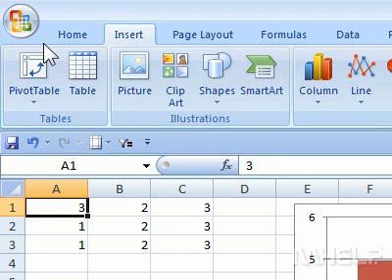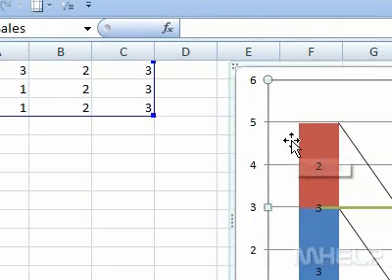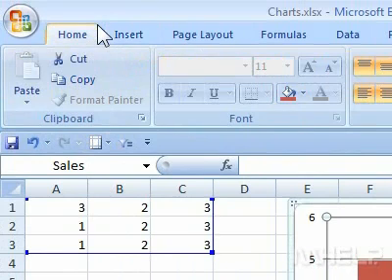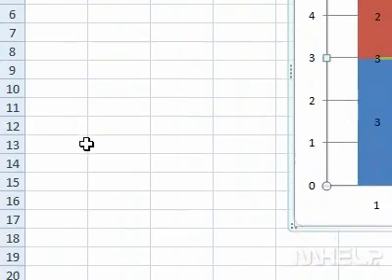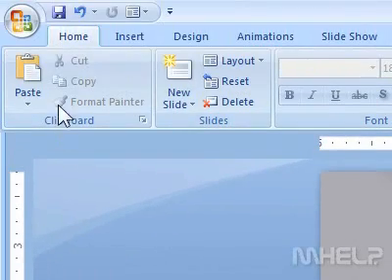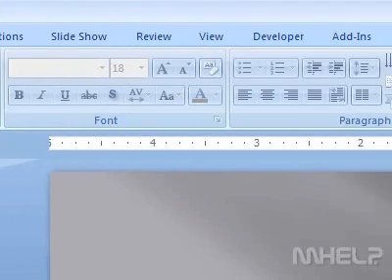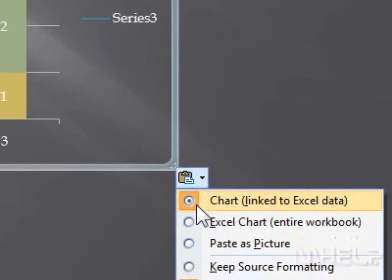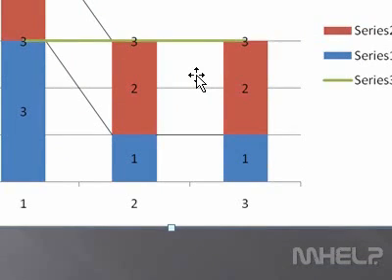How to copy an Excel chart into PowerPoint as a picture